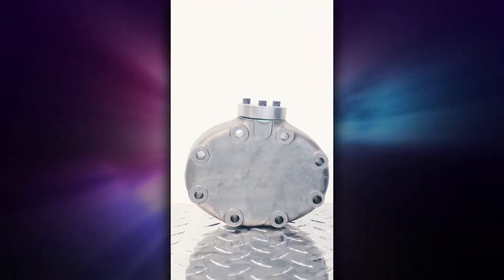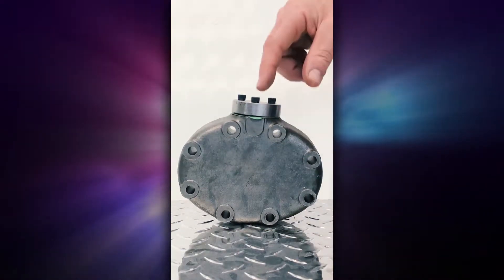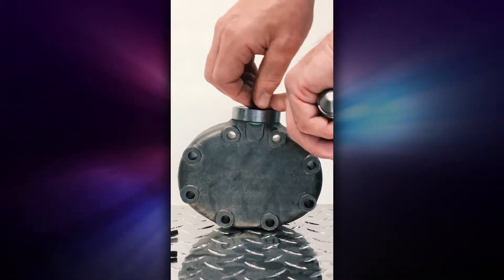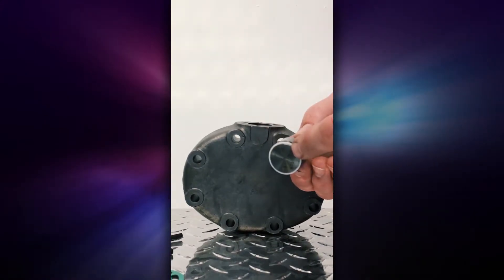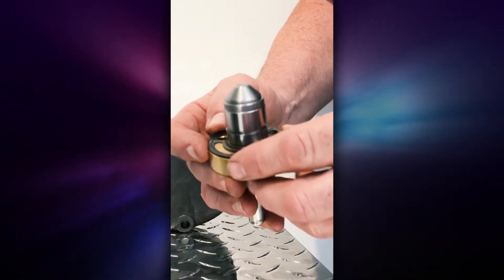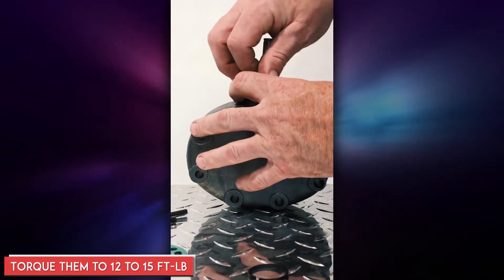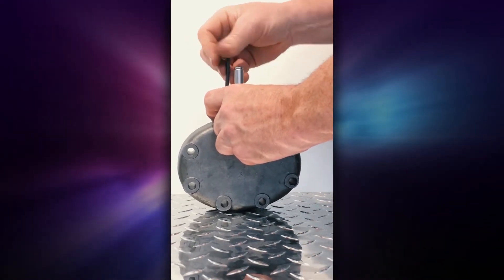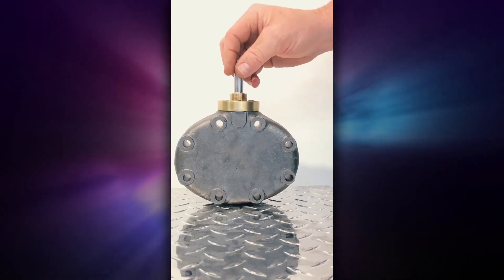06D and 06E Unloader Install On A Hot Gas Bypass Head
In this video we will show you how to install an unloader on a Carrier/Carlyle 06D or 06E Hot Gas Bypass compressor head.